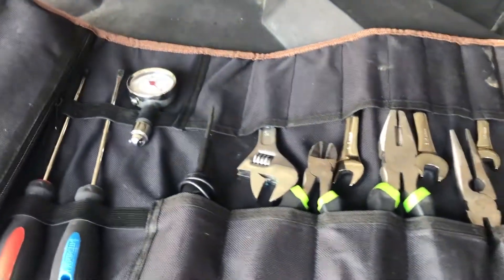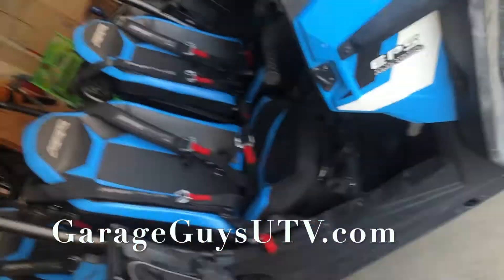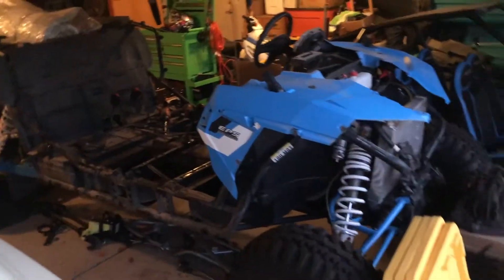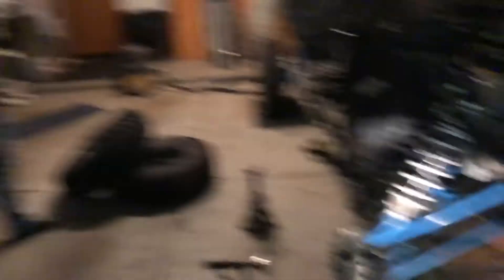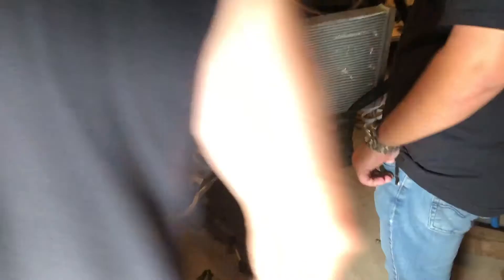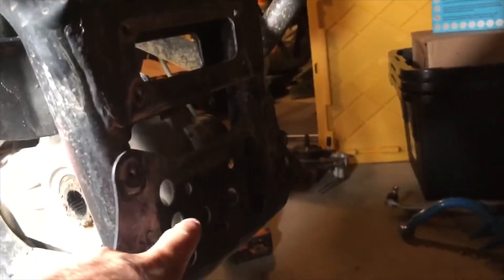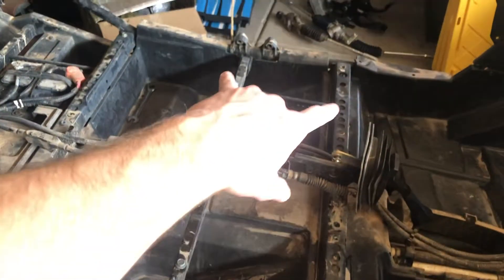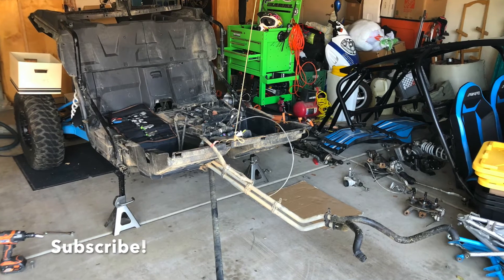4 Seat RZR 1000 CRASHED and STRIPPED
Check out our Garage Guys Door Bags and Tool Bag in the shop
We finally tear down the 2019 rzr 1000 4 seat and get ready for all the new parts that are on the way. Thanks for following along!